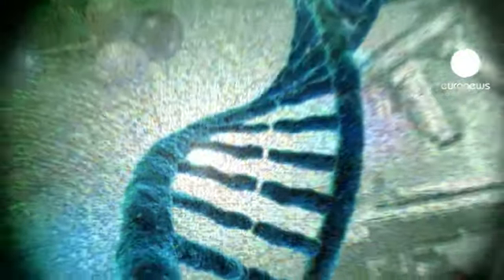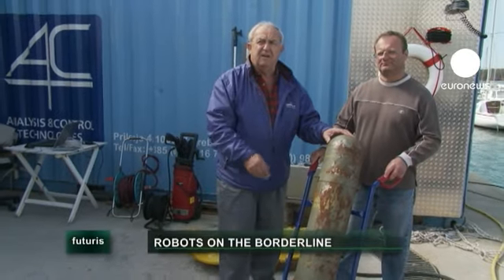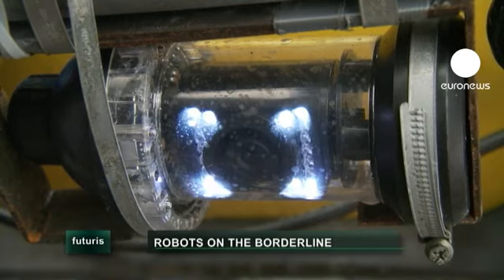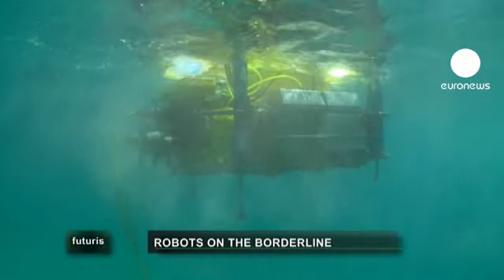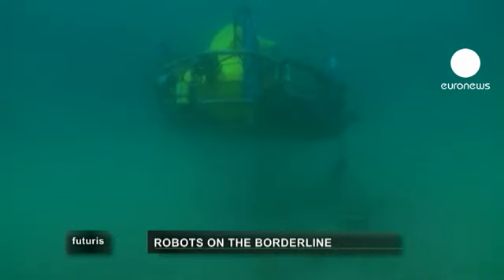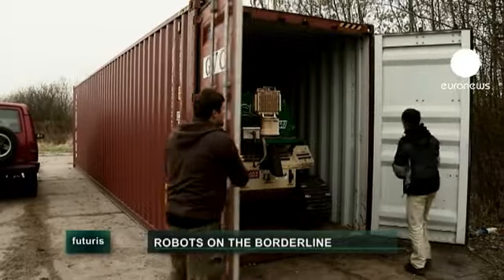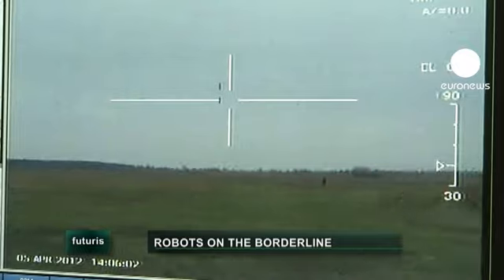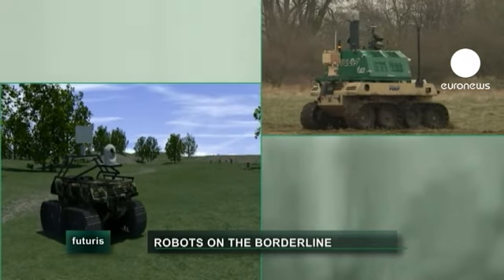euronews futuris - Robots on the borderline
Protecting maritime and land borders is a daily challenge for Europe. Researchers have been examining how to use lasers, gamma rays and neutron beams to address that challenge.

This is how some new robots are being peacefully engaged on Europe's last frontier of border protection.

Some very unusual research tools have been arriving in a picturesque port along the Croatian coast.

"This is an airplane bomb. And there is a variety of different bombs like this along the coasts of the Mediterranean Sea, the Baltic Sea and the Atlantic Ocean," explained nuclear physicist Vladivoj Valković.

They are in fact fake bombs and present no real risk, even if they contain everything needed to make dynamite.

"Hydrogen, carbon, oxygen and nitrogen. TNT has only these four elements. So it is easy to make a simulated bomb preserving the proportion of these four elements," said Valković.

The dummy bombs are being used to test a submarine able to identify underwater explosives.

The prototype has been designed by scientists at a European Union research project aimed at improving security near Europe's key maritime infrastructures and along sea routes.

"If there are reports of an unidentified object lying on the sea floor, or being attached to a bridge or any other maritime infrastructural element, you can send our surveyor. It will approach the object, position itself, do the measurements, report the results to the mother ship and then move away. The results of the inspection will be the identification of the chemical composition of the material inside," concluded Valković.

The prototype is being given a real-life test along the Adriatic coast.

The fake bomb is carefully posed on the sandy sea floor, some 10 metres underwater. The robot is placed over it. It then starts emitting neutron beams that will help to see inside the device.

"Neutrons are able to penetrate materials and find out what they are made from. They collide with the material inside the bomb, and the collision produces gamma rays. We've developed an electronic detector that allows us to collect a concentrated data stream from a high-power neutron bombardment," explained UNCOSS project director Guillaume Sannie.

Special software transforms these gamma rays into a graphic readout so researchers can determine the type and quantity of elements inside the bomb.

Analysing the readout physicist Cyrille Eleon told euronews: "We can see a peak here; that's the carbon. The second peak indicates the presence of oxygen, and the software tells us the relationship between these two readings. If it reveals a potentially volatile ratio, like here, the system has identified that the object we are examining contains explosives."

After a conclusive first test, the fake bomb is recovered and the submarine is safely towed back for some maintenance. Further tests will help to enhance its underwater mobility and data-acquisition accuracy.

Meanwhile in Poland, there is a very different border challenge.

Researchers are seeing if they can control the European Union's land borders with the wheels of an autonomous, unarmed gamekeeper.

"The platform drives autonomously to the desired observation point. And the observation system is activated; radars, observation cameras are activated, so they can detect people who are trying to cross the border illegally," said electronics and systems engineer Jakub Glowka.

Once the vehicle identifies any illegal action along the border, it raises the alarm, while at the same time providing its position and video data so appropriate action can be planned by border guards.

"The system is able to provide video data, including normal video footage but also  infrared video, and data coming from radars. The main challenge that we faced was the integration inside the vehicle of complex elements like the autonomous driving system, autonomous tracking and detection of people and vehicles, and the sophisticated control and communication features of the whole system," added Glowka.

Before going into action, the vehicle is programmed according to the specific weather and environment around the border that it has to survey.

"The platform has an obstacle detection system to avoid obstacles it can find on its way. The vehicle is also able to perform 'path planning' by itself. So it will not enter forbidden zones, for example, or it will be able to identify roads where it cannot go. Everything is based in data base systems that have been included in the vehicle," said electrical engineer Alex Feldman.